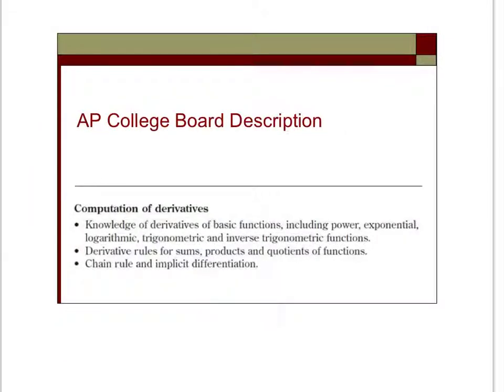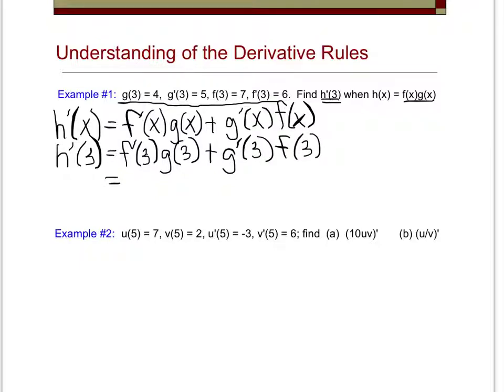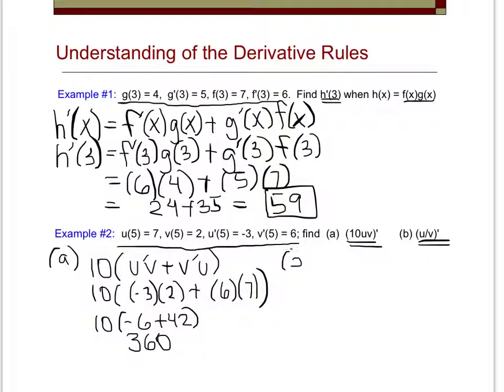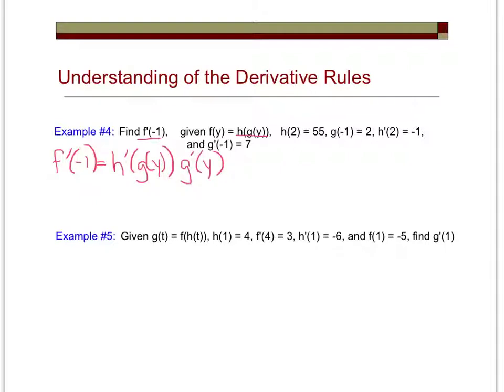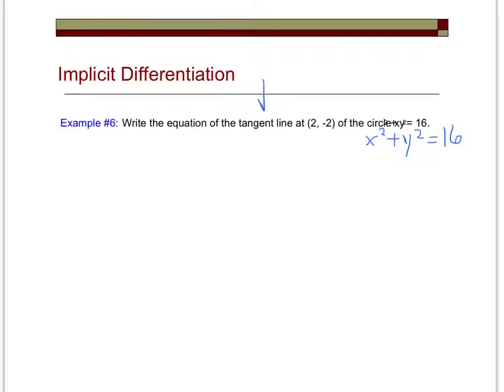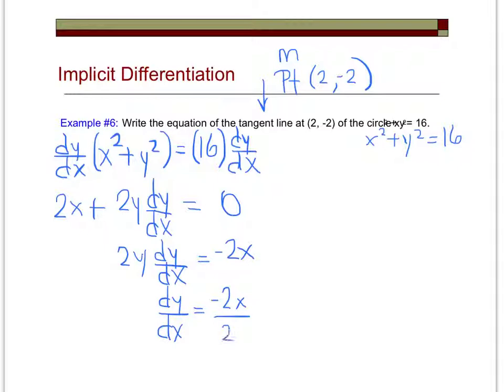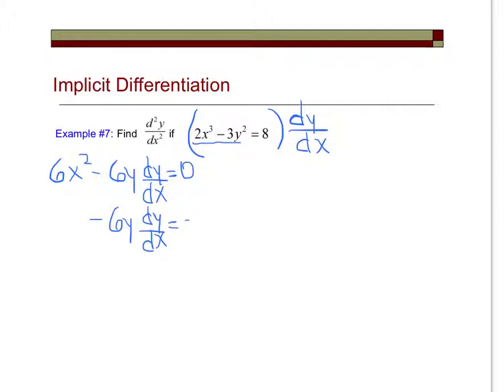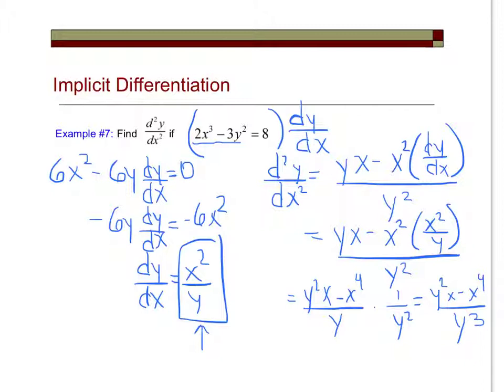Computing a Derivative